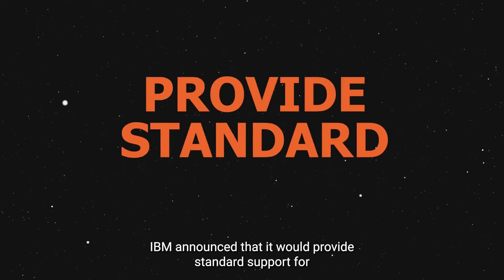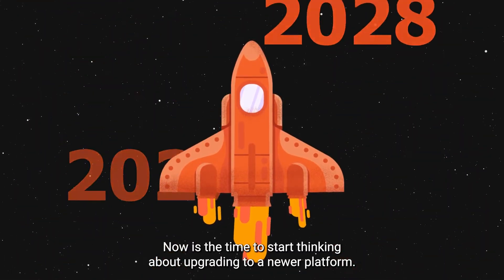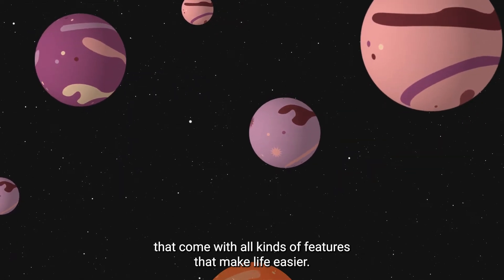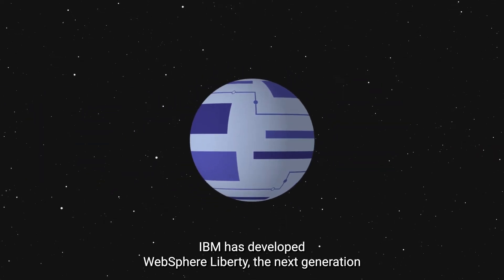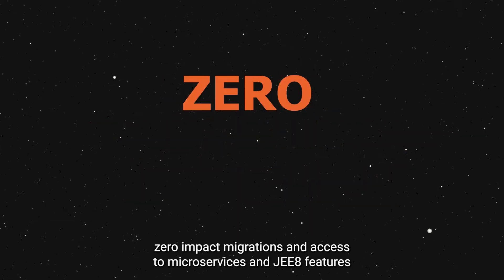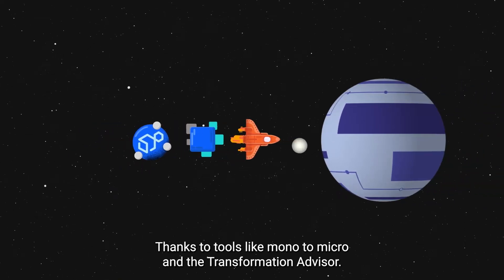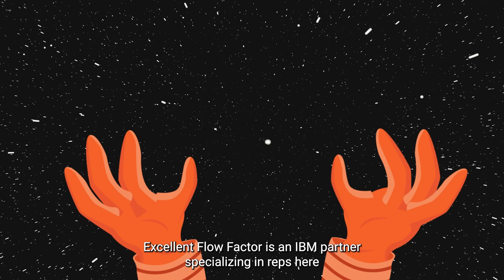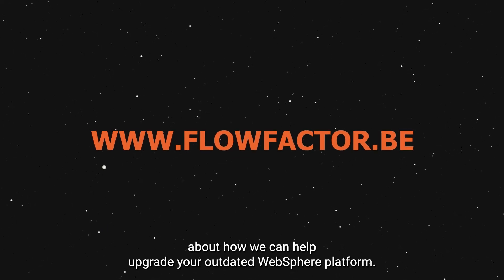Modern alternatives for Websphere Application Server: 𝐖𝐞𝐛𝐒𝐩𝐡𝐞𝐫𝐞 𝐋𝐢𝐛𝐞𝐫𝐭𝐲.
In 2020, IBM announced that it would provide standard support for Websphere Application Server through at least 2030.

Although 2030 still seems like a long time away, we believe the time to upgrade is now.
Modern alternatives that come with all kinds of features will make your life easier.

One of those alternatives is the next-generation Java EE application server 𝐖𝐞𝐛𝐒𝐩𝐡𝐞𝐫𝐞 𝐋𝐢𝐛𝐞𝐫𝐭𝐲.